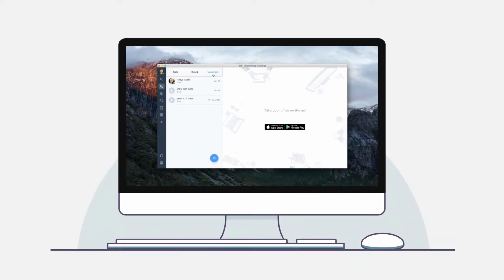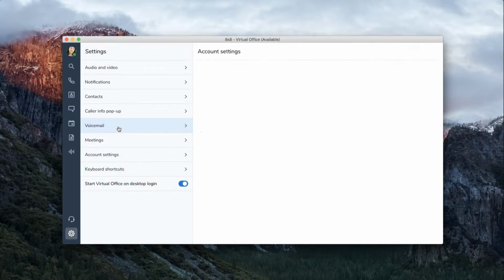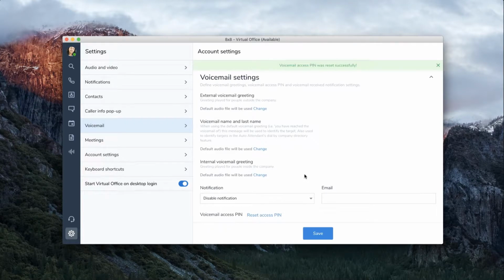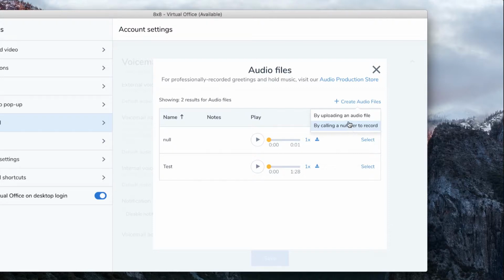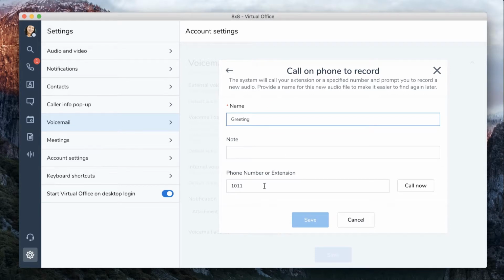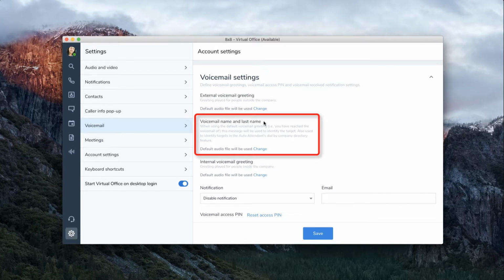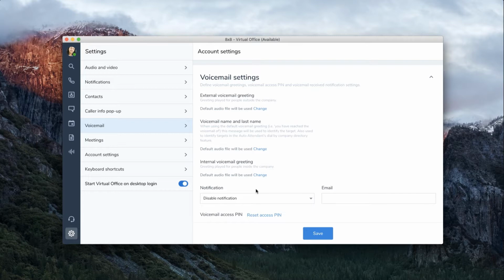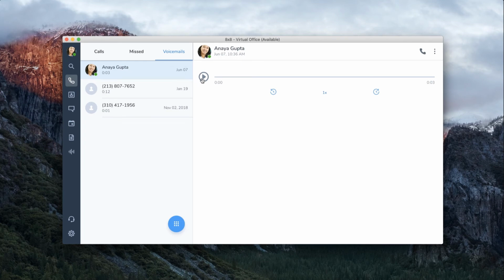8x8 Virtual Office Desktop Voicemail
8x8 Training video on using voicemail